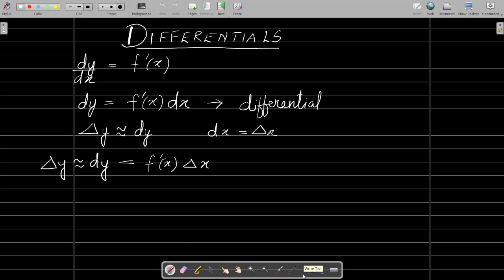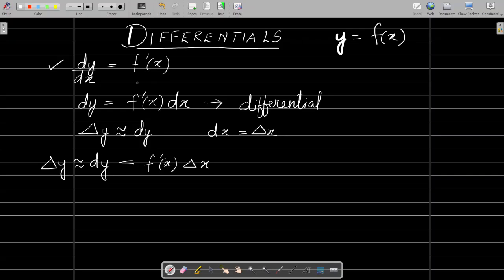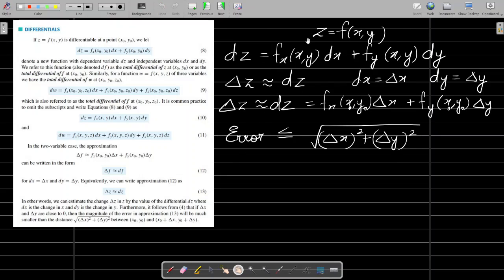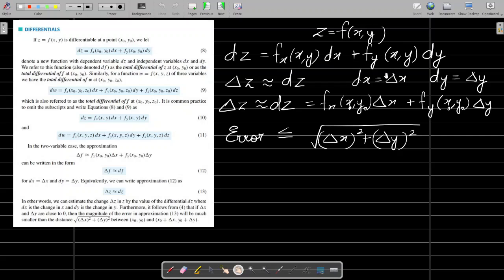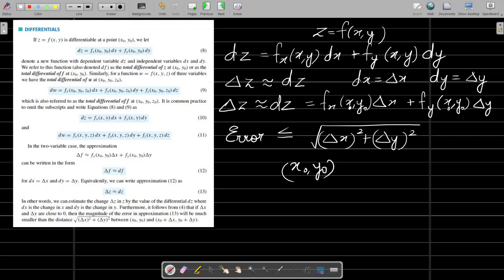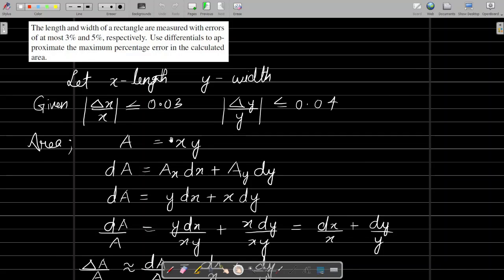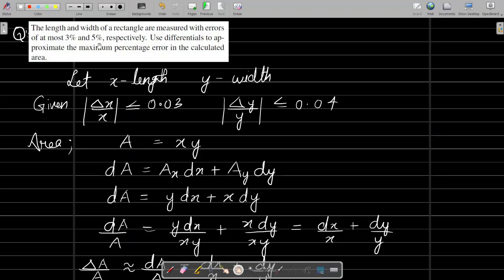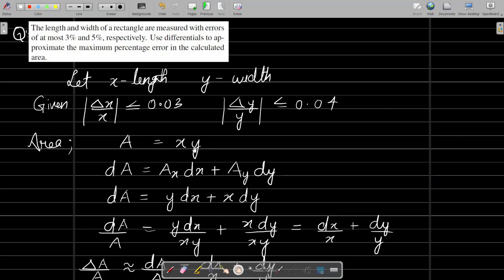3 Differentials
Module 2 Video3
Department of Mathematics
TKMCE